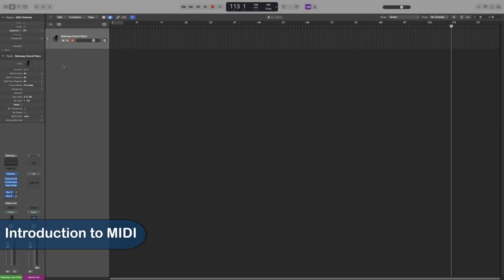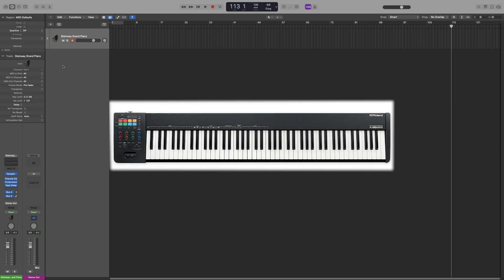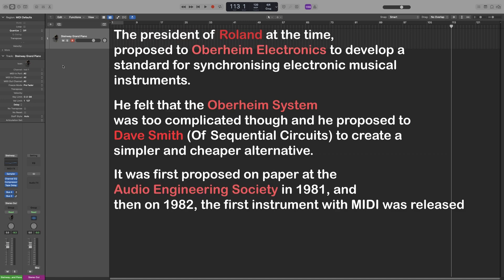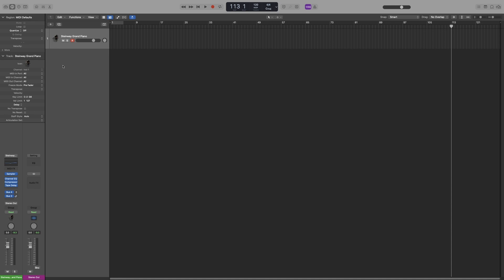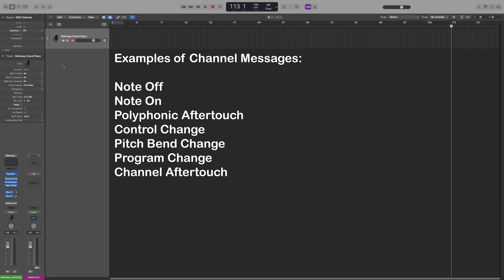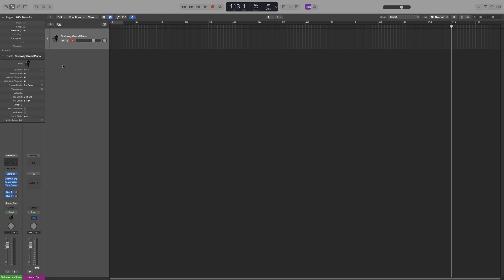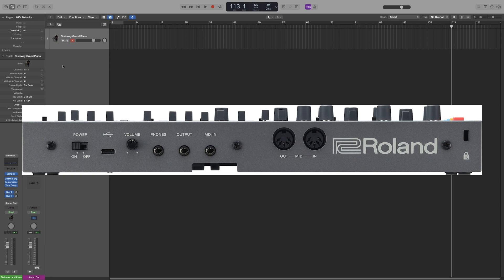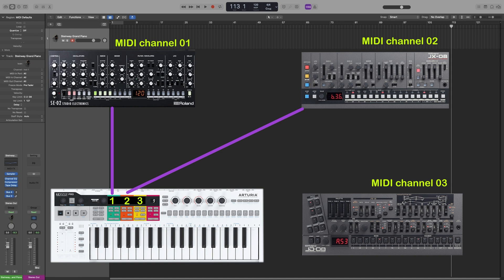Logic Pro Complete Tutorial - 36 Introduction To MIDI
A brief introduction to MIDI.
I thought that it would be best to cover a bit of what MIDI is before we dive into using it. If you already know about it or you don't care about the technicalities and theory, you can skip this video!
Also, I am covering a bit on how you can use MIDI with external devices (Sequencer and synths).

00:00 Introduction
01:31 What is MIDI?
02:54 MIDI Messages
03:45 Channel Messages
04:34 System Messages
05:16 MIDI Channels
06:40 Synchronising Synths